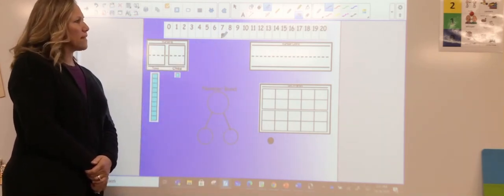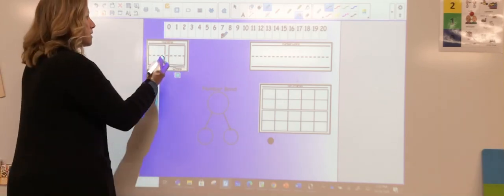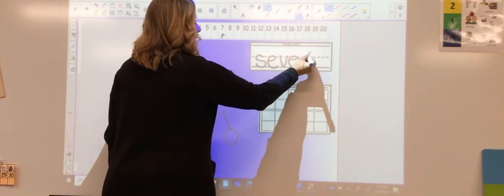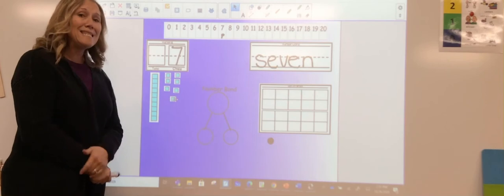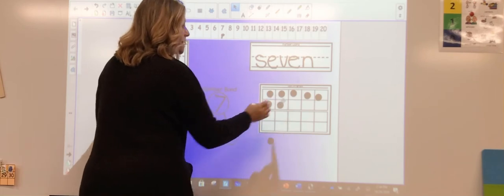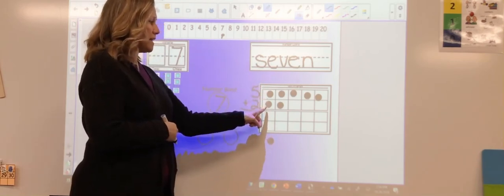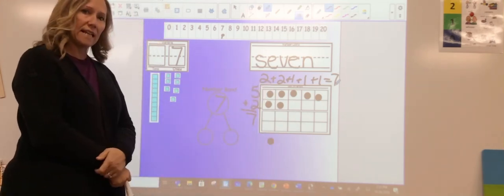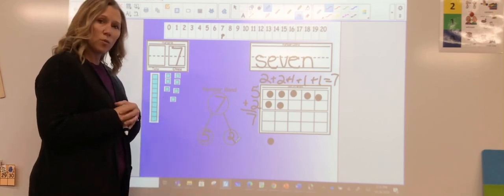Wednesday & NOW 7